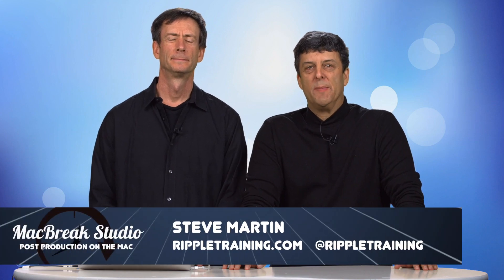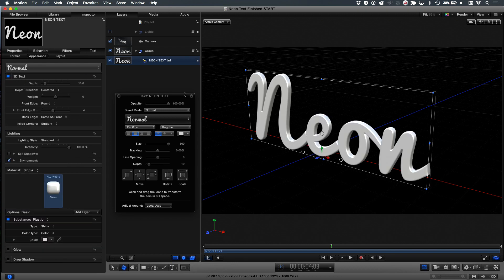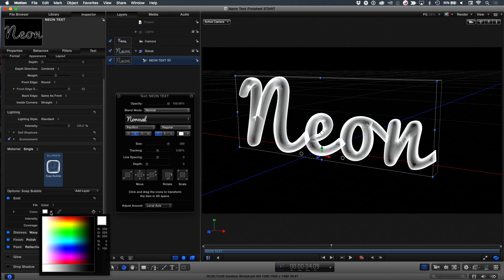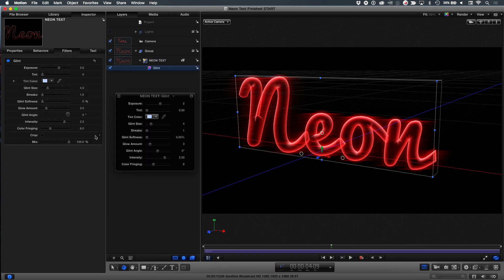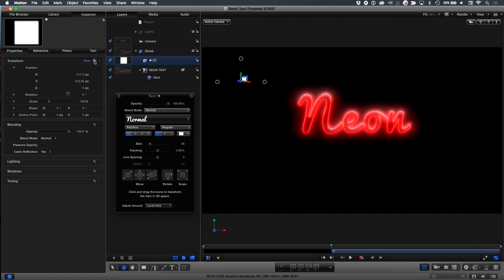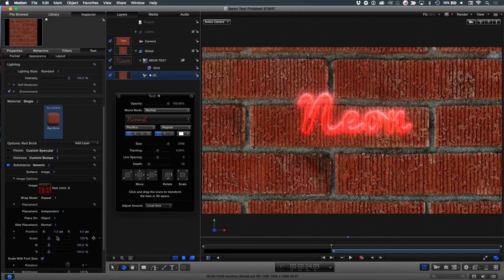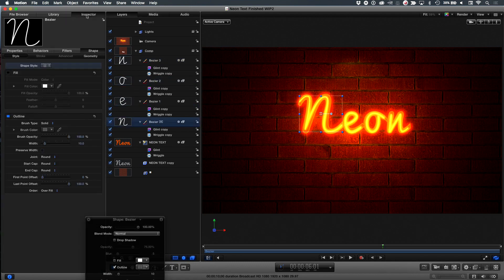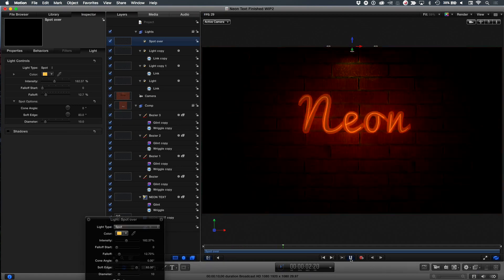MacBreak Studio Ep 356: Creating Neon Lights in Motion 5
In this episode, Mark Spencer demonstrates how to create flickering Neon Text in Motion. If you want to deconstruct how Mark created this effect, download the Motion project files below.